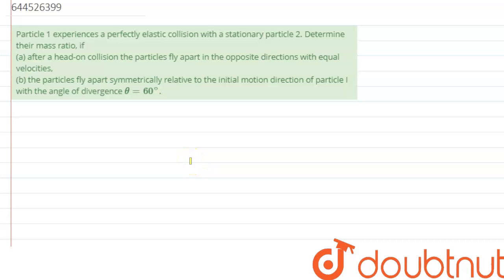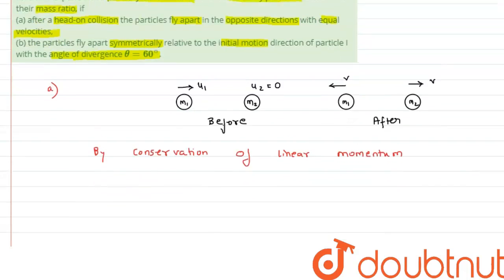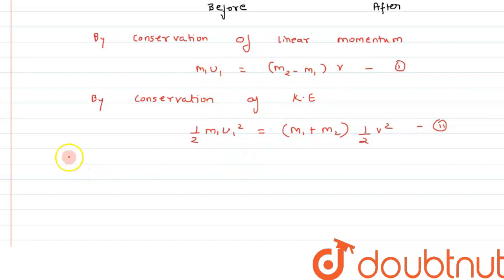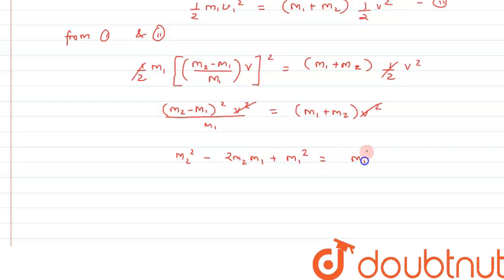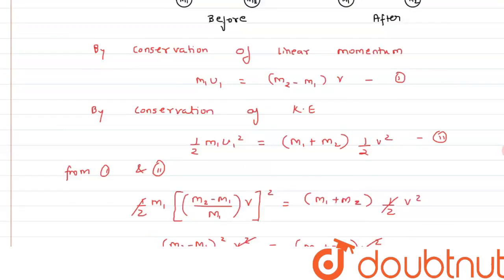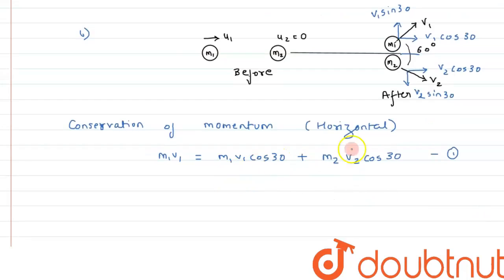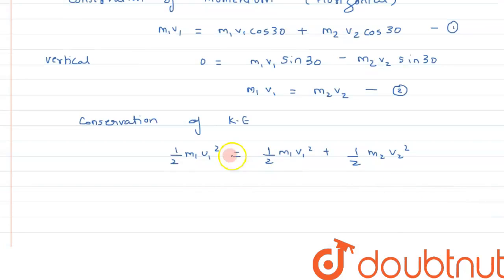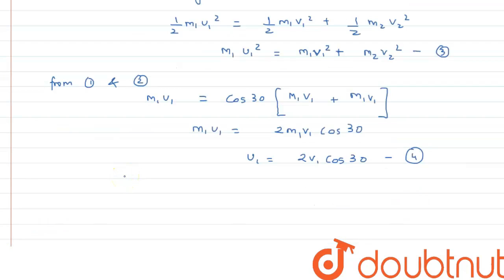Particle 1 experiences a perfectly elastic collision with a stationary particle 2. Determine the...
Particle 1 experiences a perfectly elastic collision with a stationary particle 2. Determine their mass ratio, if (a) after a head-on collision the particles fly apart in the opposite directions with equal velocities, (b) the particles fly apart symmetrically relative to the initial motion direction of particle I with the angle of divergence theta=60^@.
Class: 11
Subject: PHYSICS
Chapter: DAILY PRACTICE PROBLEMS
Board:IIT JEE

👉 Have Any Query? Ask Us.